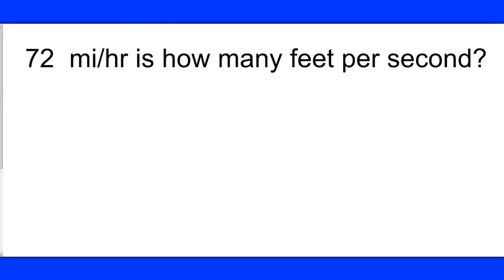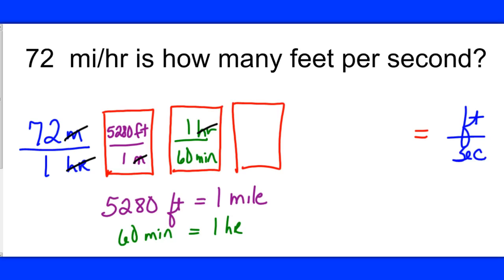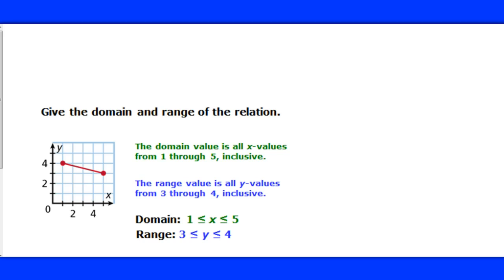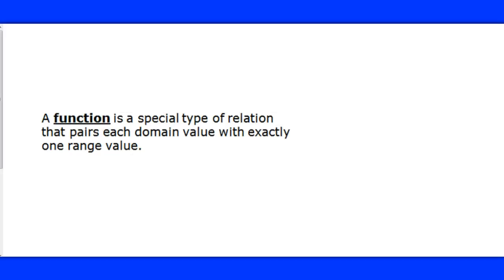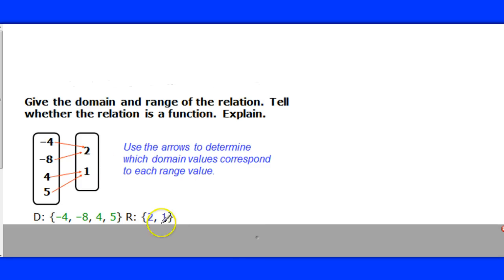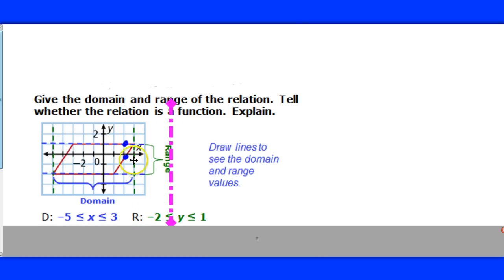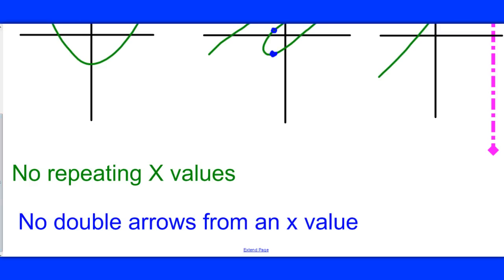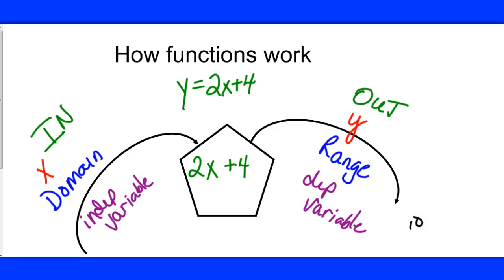Relations and Functions